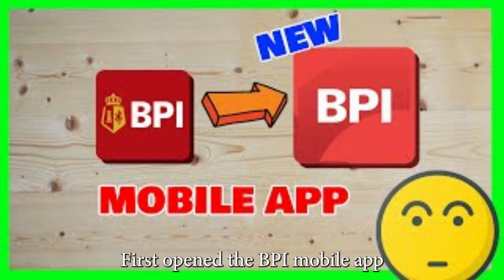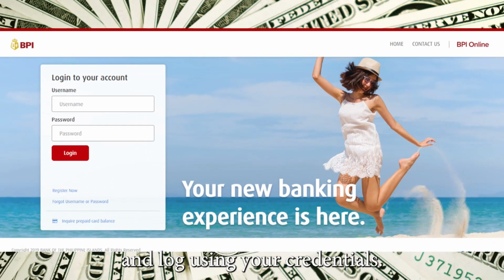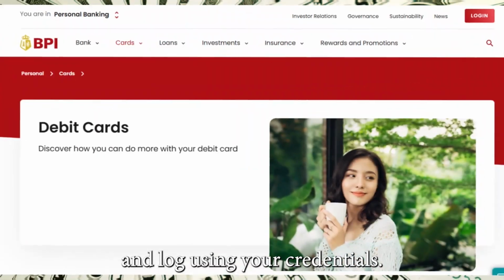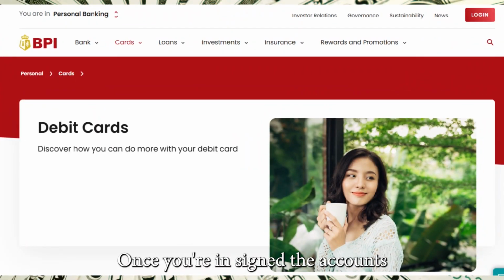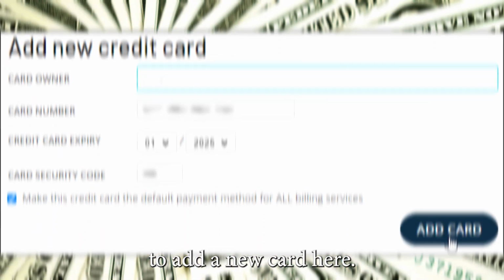How to add CITI BANK credit card to bpi l DOUBLE Z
Learn how to seamlessly add your Citi Bank credit card to the BPI (Bank of the Philippine Islands) app for easier access to manage your finances. This video is crafted to help viewers in the USA, UK, Canada, Europe, and beyond link their Citi Bank card to the BPI app with ease. We’ll cover:

Step-by-step instructions to connect your Citi Bank credit card to the BPI app.
Tips for navigating the BPI app for first-time users.
How to start managing transactions and payments through BPI.